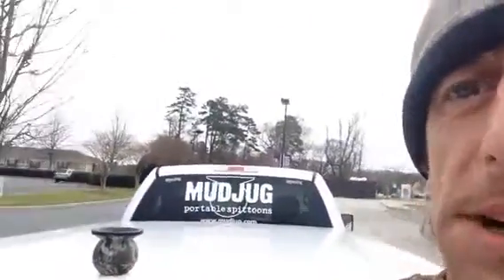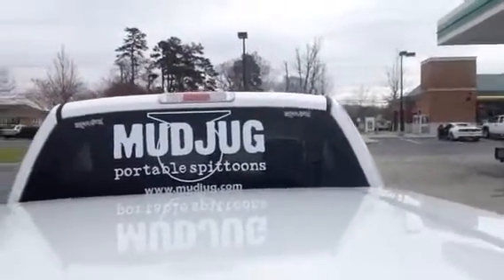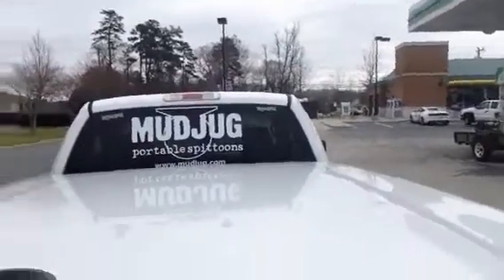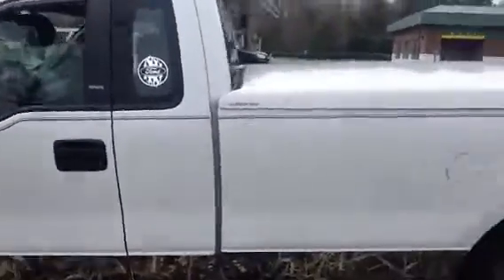New camo wrap and mudjugg sticker on truck !!!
I got the camo wrap from advanced auto !!!